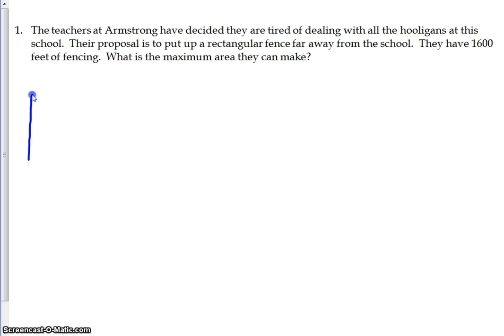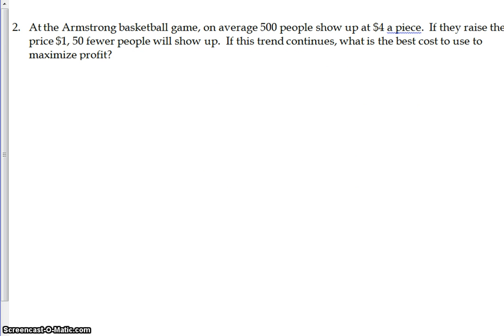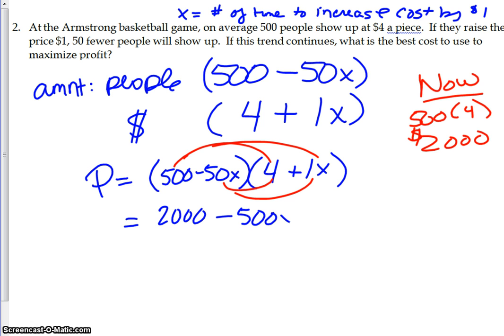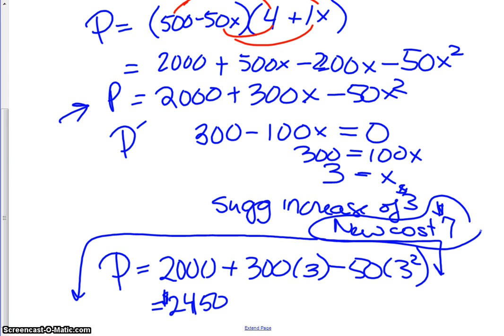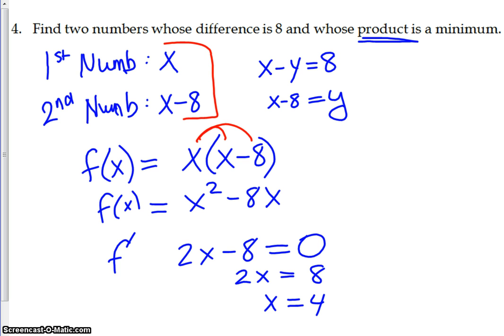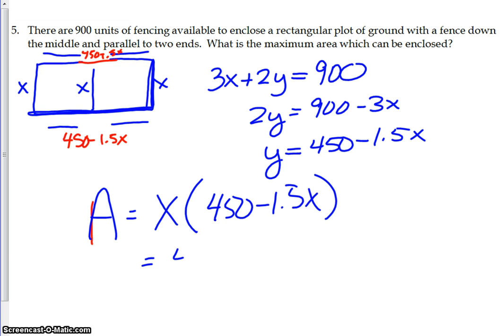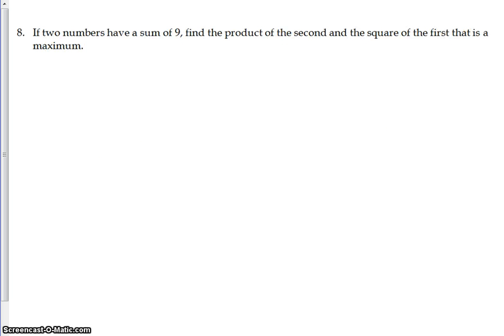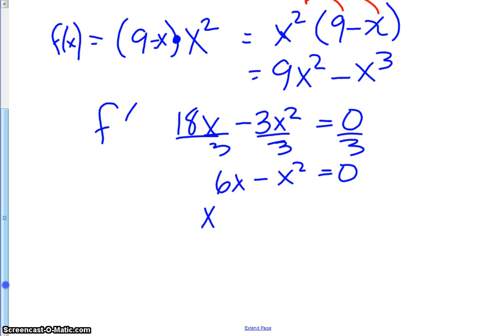3 6 Word Problems Assignment Hints